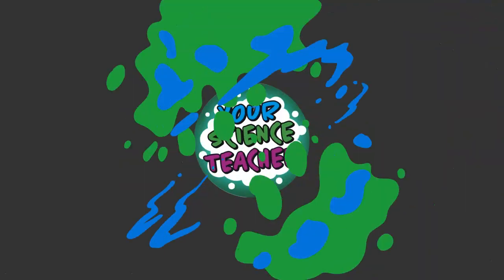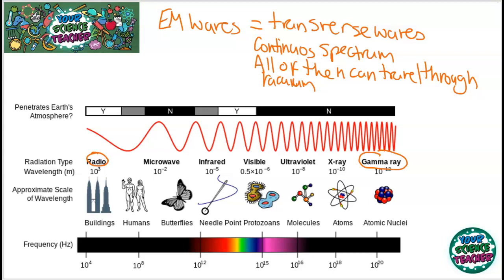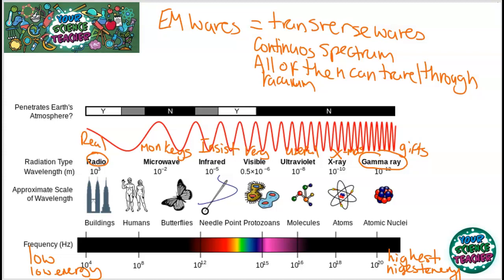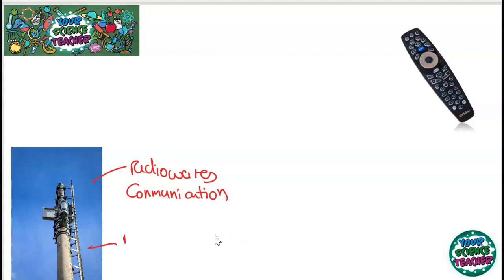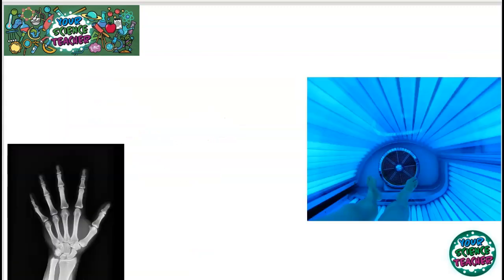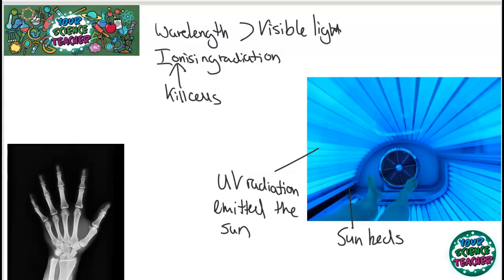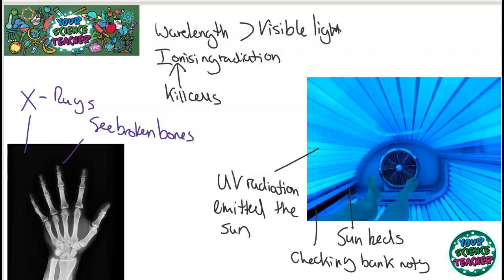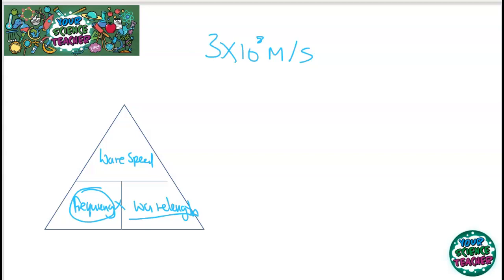AQA GCSE 1-9 P13 - ELECTROMAGNETIC WAVES WHOLE TOPIC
This Video goes all through the whole topic of Electromagnetic Waves following the AQA GCSE Syllabus. Find more videos similar on the channel: